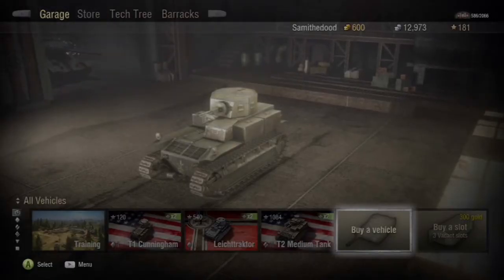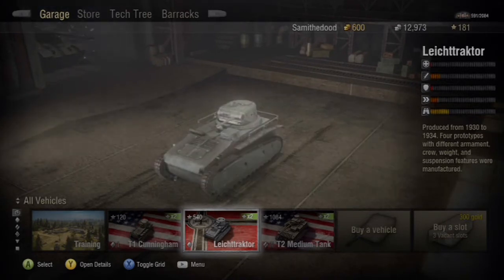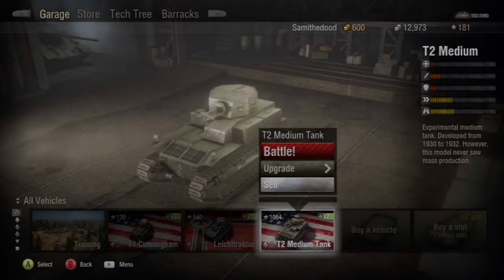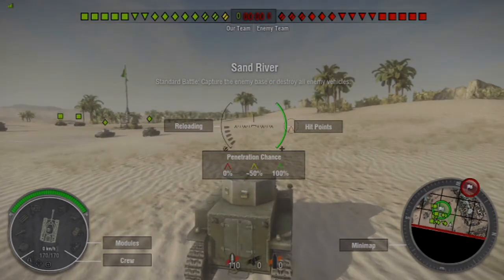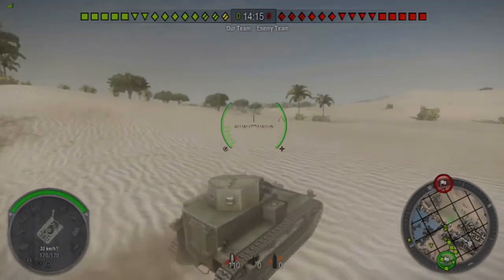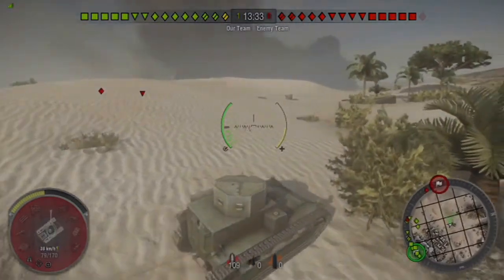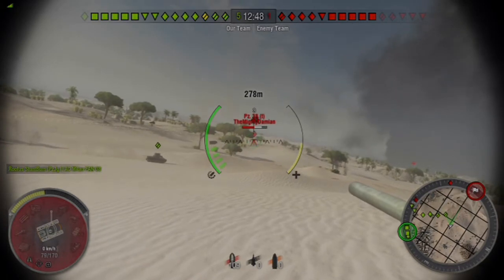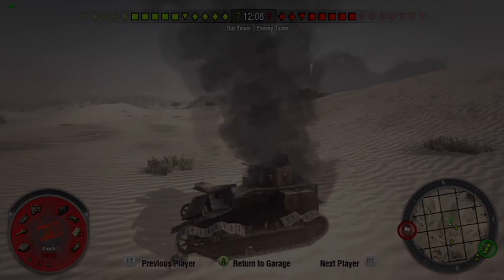World of tanks Beta Xbox 360 edition first impressions and sign up details